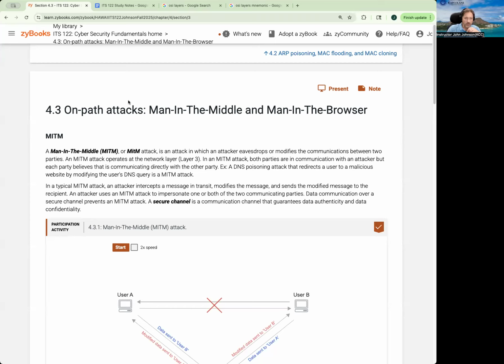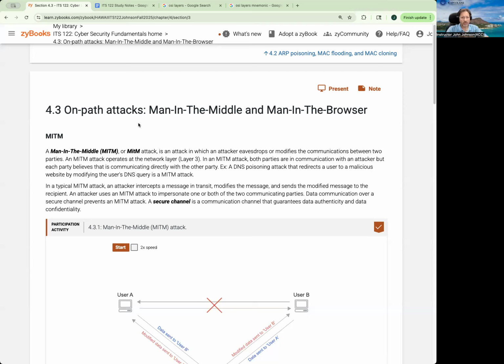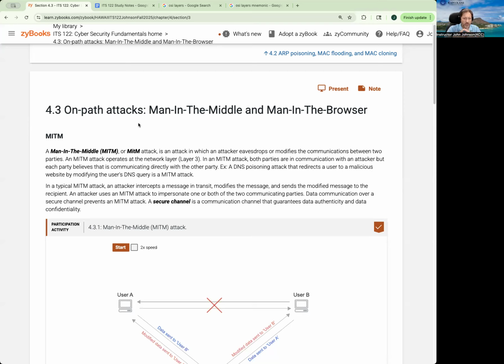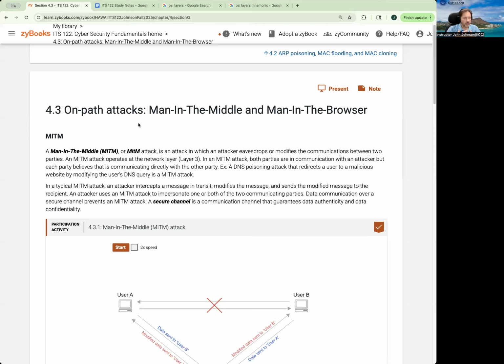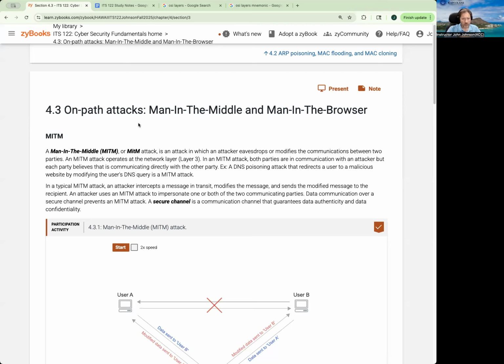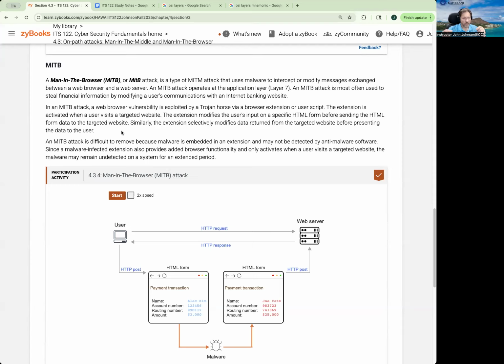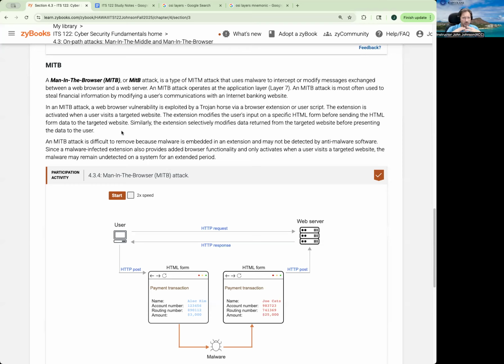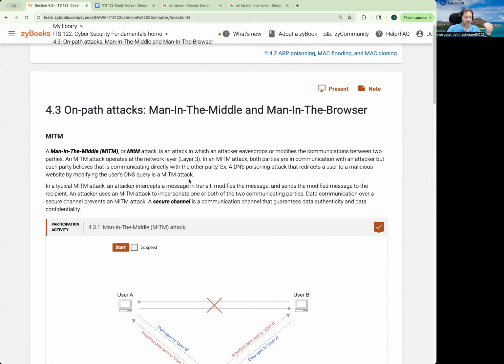ITS 122 - 4.3 - On-Path Attacks: Man-In-The-Middle and Man-In-The-Browser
In this video we discuss the Man-In-The-Middle attack, or MitM, as well as the Man-In-The-Browser, or MitB, attacks. We discuss the concept of a secure channel as well.